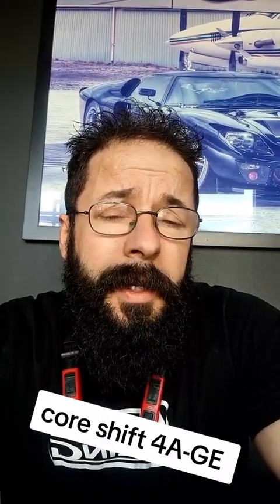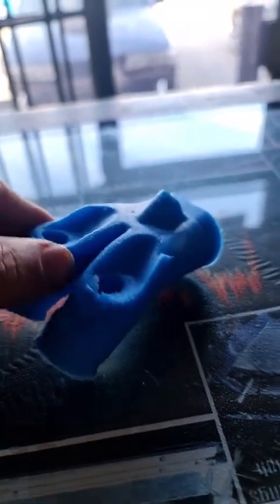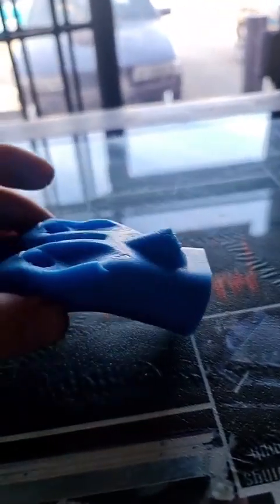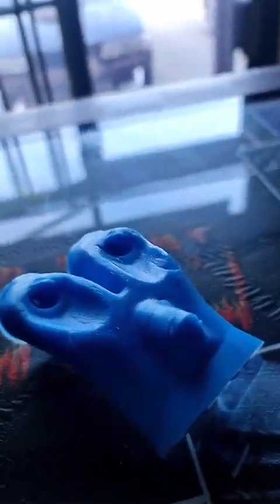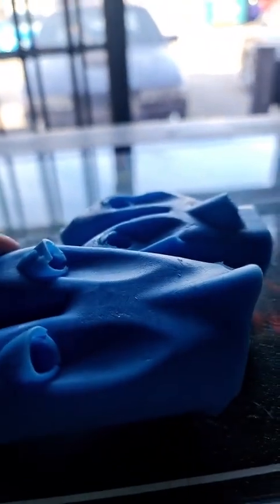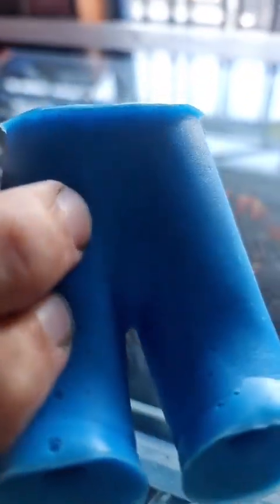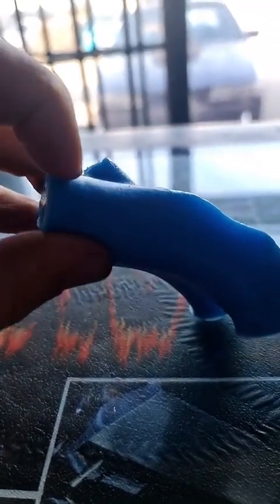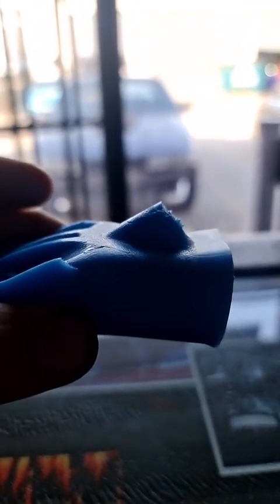"Unlocking Twin Cam Power: Demystifying Core Shift, Port Molds, Shapes & Dividers"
In this video, we're diving deep into the intricate world of Twin Cam engines to unlock their true power potential. We'll be demystifying some important aspects including core shift in cylinder heads, the study of port molds, and understanding port shape and divider shape.

Core shift in cylinder heads is an important factor that directly affects the performance of our beloved Twin Cam engines. We'll thoroughly explore how core shift can impact airflow dynamics and power output. By grasping this concept, you'll gain insights into optimizing your engine's performance.

Next, we delve into the fascinating realm of port molds. Understanding the intricacies of port molds is crucial when it comes to fine-tuning the airflow within your engine. We'll investigate different port molds and their effects on performance, allowing you to make informed decisions when enhancing your Twin Cam's power potential.

Furthermore, we'll examine the significance of port shape and divider shape on Twin Cam engines. A deep comprehension of these aspects will aid in achieving optimal engine efficiency and power. By gaining insights into the impact of port and divider shape, you'll learn how to fine-tune these elements for maximum performance gains.

Our goal is to provide you with valuable knowledge that empowers you to take control of your Twin Cam's performance. Whether you're a seasoned enthusiast or just starting out, this video will serve as a valuable resource in your journey towards unlocking the true power potential of your Twin Cam engine.